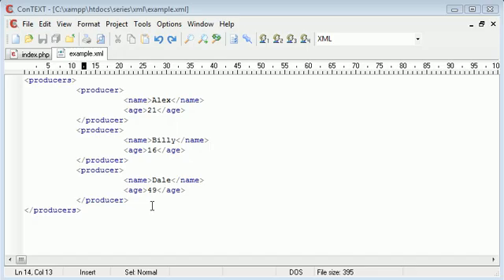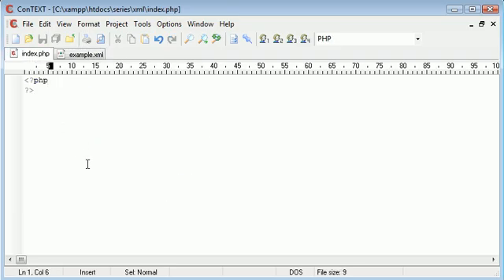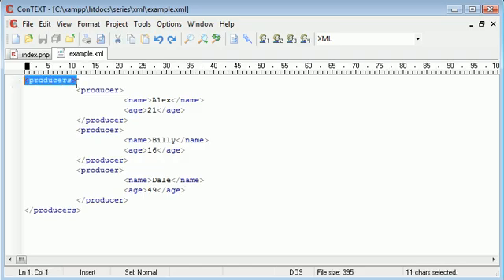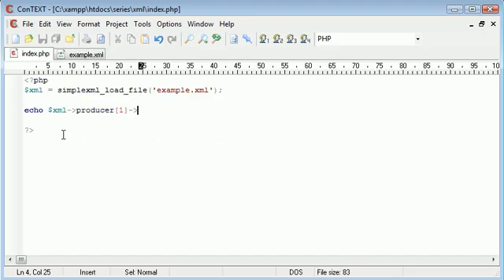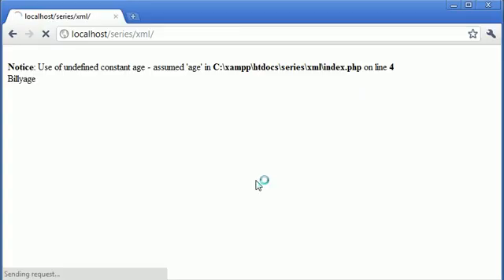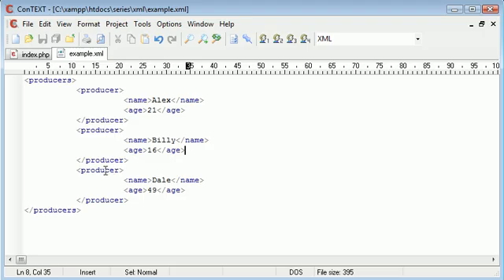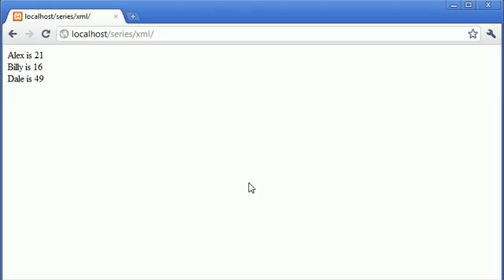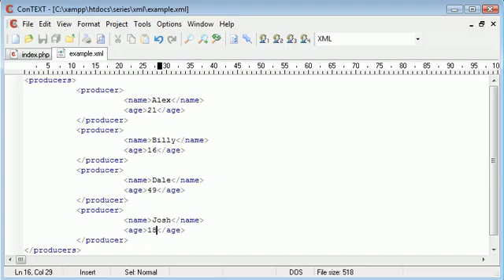Beginner PHP Tutorial - 105 - Reading a Simple XML File: Part 1